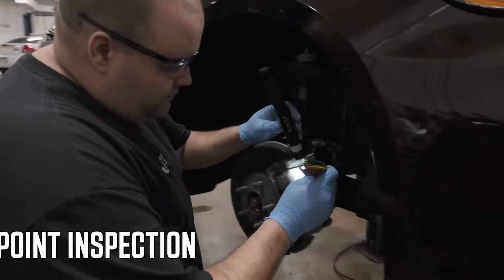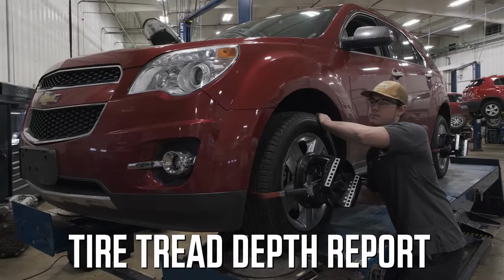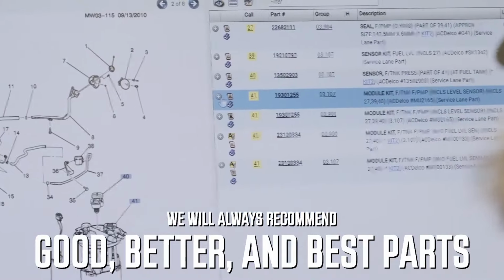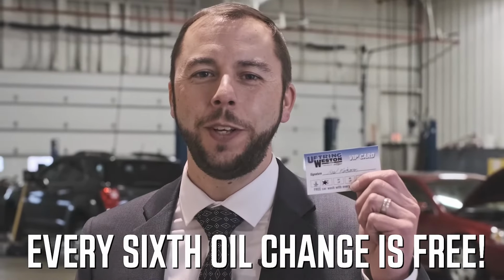Peoria IL Chevrolet Service Department | Uftring Weston Chevrolet | Auto Service Center & Repair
Why should you service your vehicle at Uftring Weston Chevrolet in Peoria? We are one of Peoria's most respected automotive repair shops. From oil changes and tire rotations to transmissions, batteries and brakes . . . Uftring Weston will provide exceptional service at very competitive prices.

Uftring Weston Chevrolet Cadillac
1600 W. War Memorial Drive